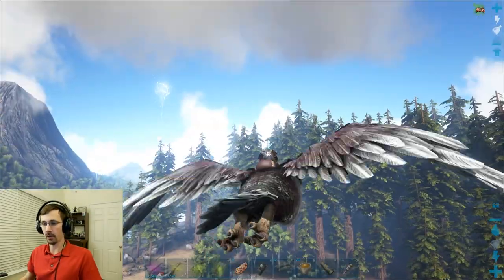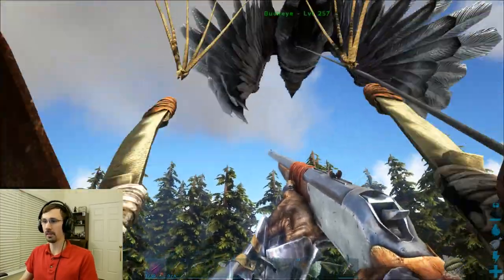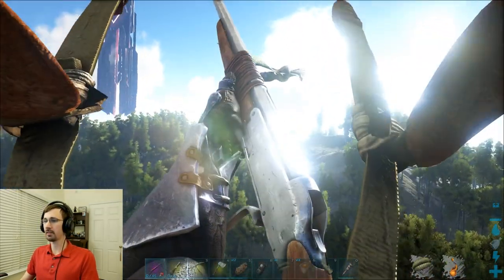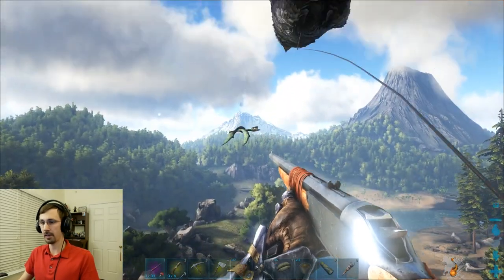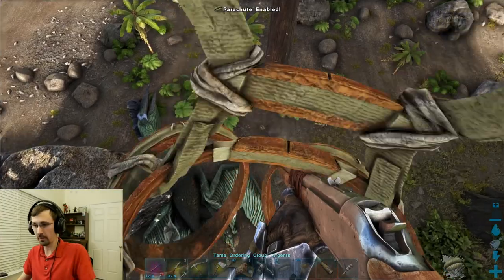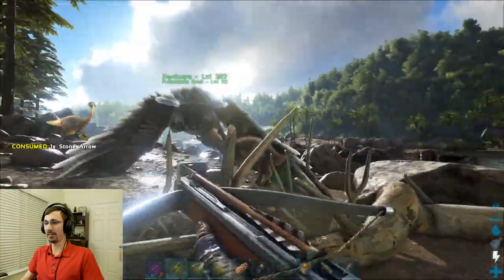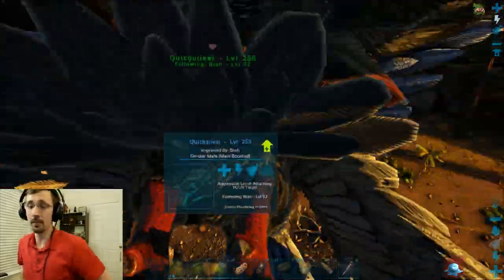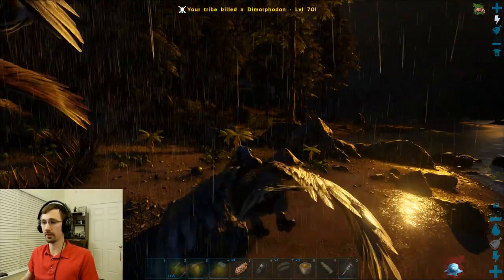Ark: How to Solo Tame A Quetzal! Quetzal Taming Tutorial (2018)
Having trouble taming Quetzals in Ark Survival Evolved?  I’ll show you how to solo tame a quetzal in this tutorial video / guide.  It’s not as hard as you think.  This video was made in 2018 and is possible after the flyer nerf.
To tame the quetzal in Ark you’ll need a good Argent, a crossbow, grappling hooks, parachutes, a good longneck rifle, and tranq darts.  In order to do this you need to fly your argent to the quetzal, jump off, parachute, then shoot your argent with a grappling hook.  Once you’re hooked to your argent proceed to whistle move it and use whistle attack to close in.  When you get close to the Quetzal, whistle your bird to move only (leave on passive) and go for longneck rifle headshots.  Repeat this process with 15-30 tranq darts until the tame is unconscious.  Make sure you tranquilize it over land quetzals have the annoying tendency to knock out in water.
Once you KO the quetzal, put up wooden spike walls in a perimeter as quickly as you can.  Then, feed it plenty of narcotic and Rex kibble once it’s hungry.  Taming a quetzal in Ark isn’t as hard as you think, you just need your trusty grappling hook and a little sense of adventure.